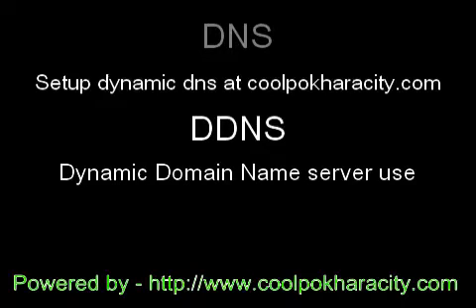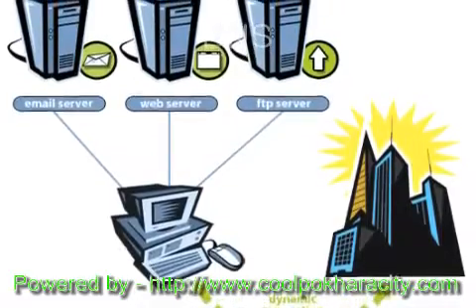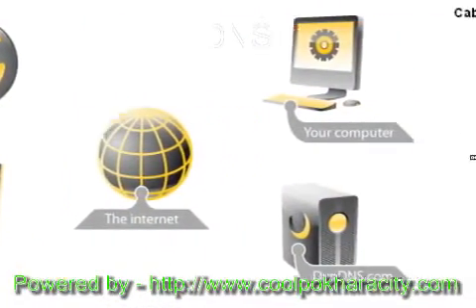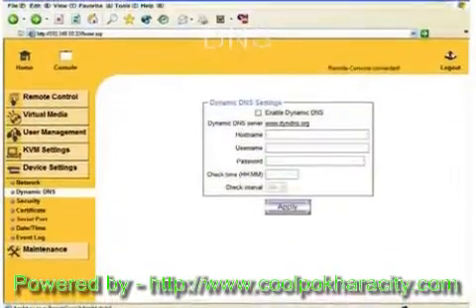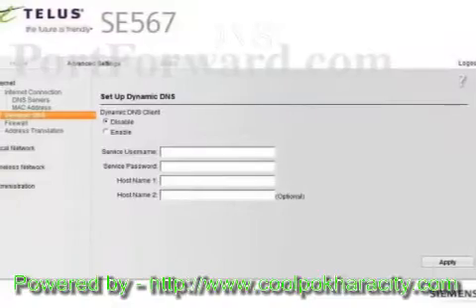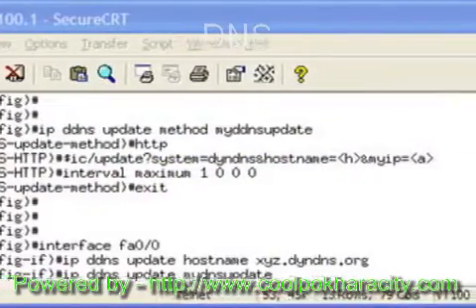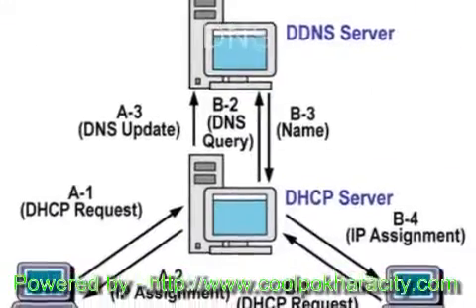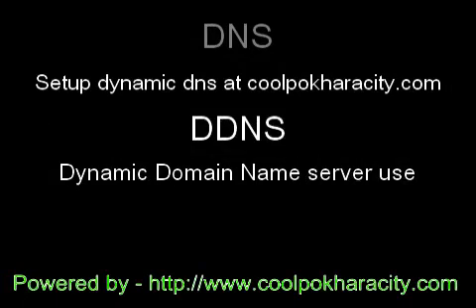Dynamic DNS - How to use, register and set up DDNS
Sign up, see, register and explore possibiliteies of modern trend in
field of internet.